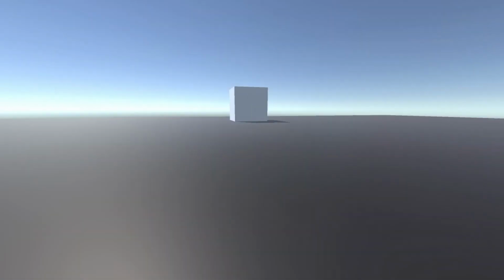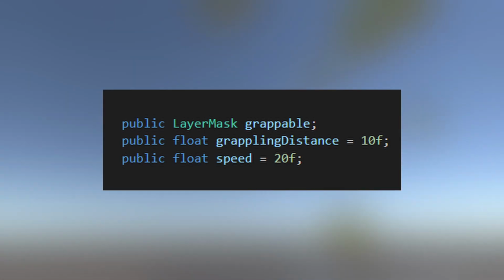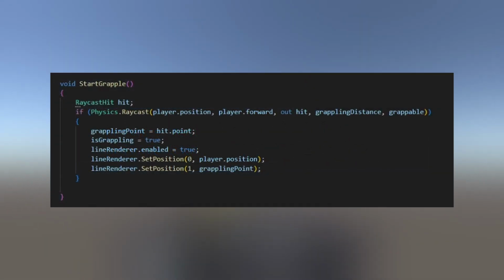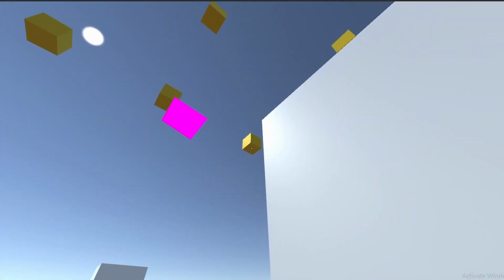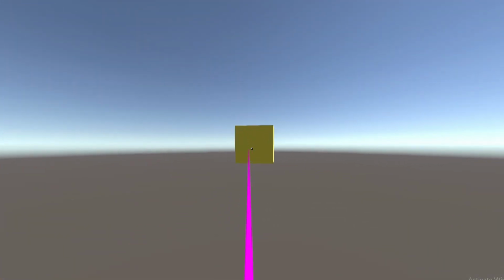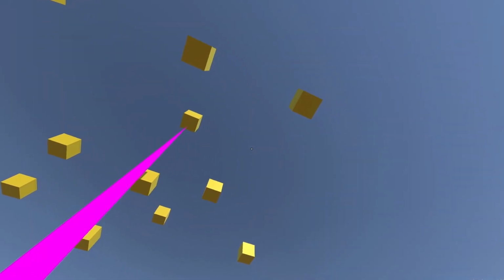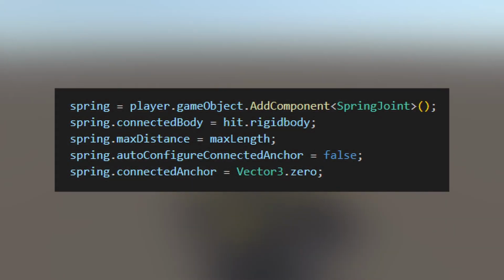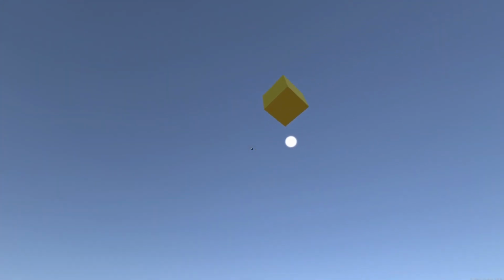Making the Perfect Grappling System in Unity!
Description:
🚀 Unlock the secrets to creating the ultimate grappling system in Unity with our latest game development tutorial! 🎮 Join me, on a journey where we break down the essentials of building a flawless grappling mechanic. From physics-based swings to seamless transitions, this tutorial covers it all. 🕸️ Whether you're a beginner or a seasoned developer, we'll dive deep into the intricacies of game physics and coding to ensure your grappling system stands out in any game project. 🌟